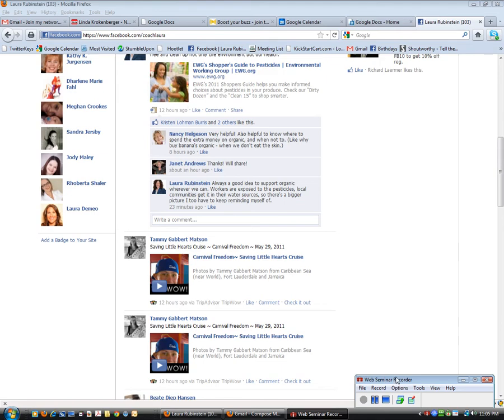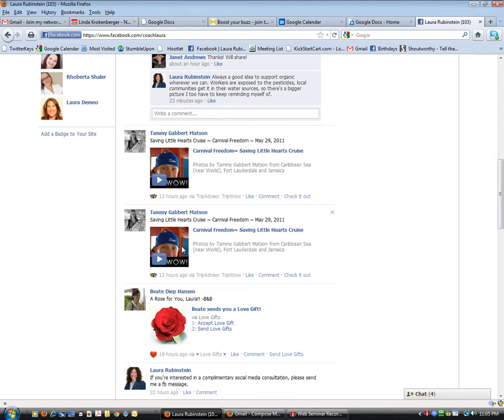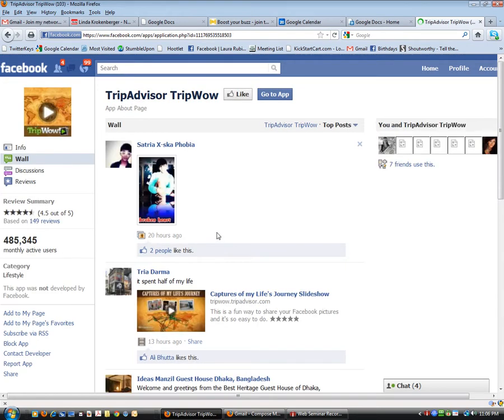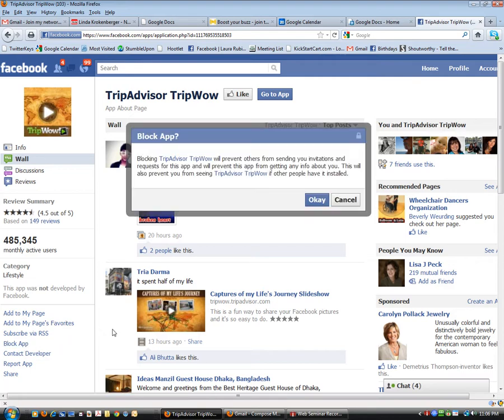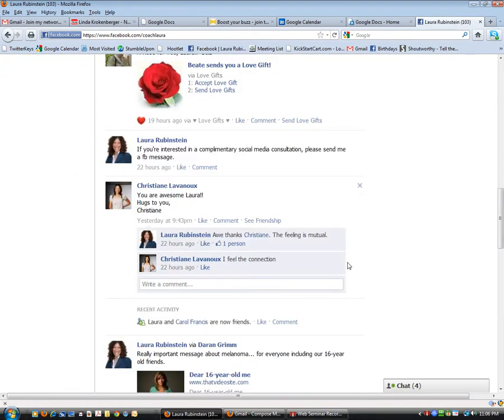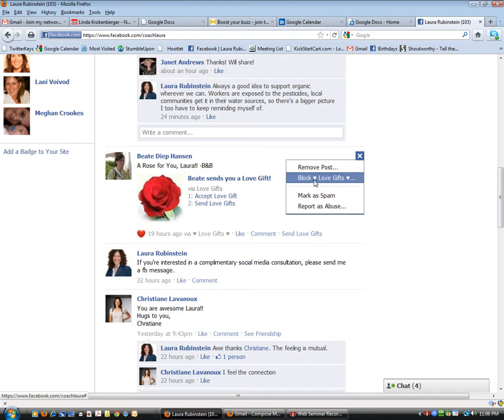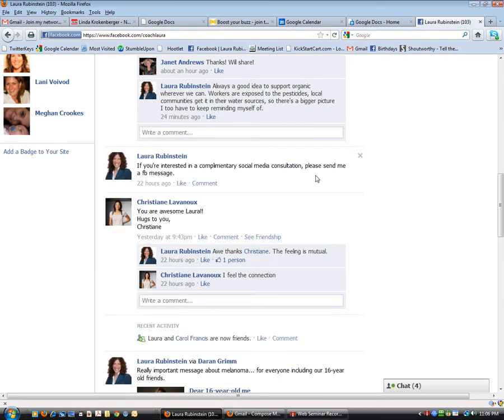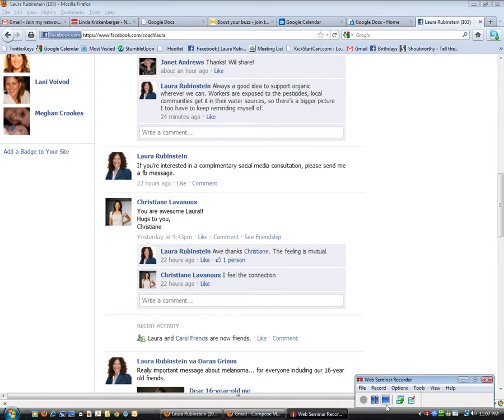How to Block Facebook Applications From Posting to Profile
@CoachLaura reveals the simple steps to eliminating those applications that others seem to repeatedly post to your facebook profile wall. By blocking the application, you will prevent anyone from using the application from posting to your profile ever again. These steps are required for every application. But once it's done, you won't receive further posts from that application unless you unblock it. Also, if you're using the application, you'll need to Revoke Publishing rights to prevent these applications from posting to you wall.